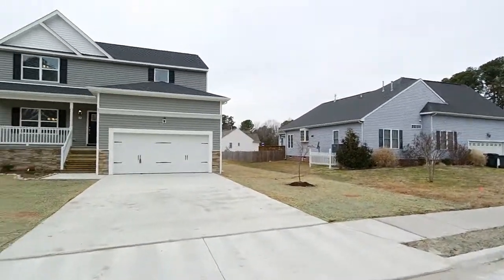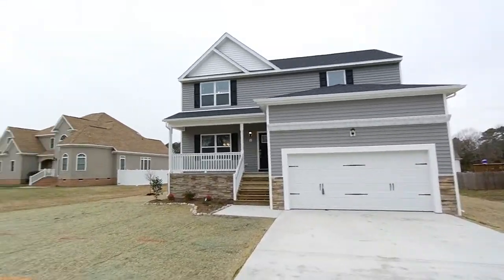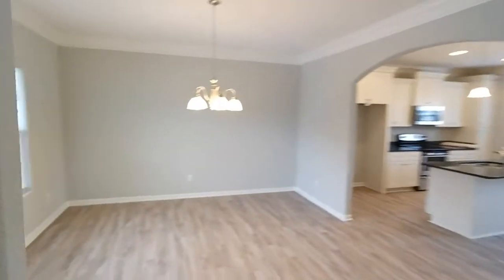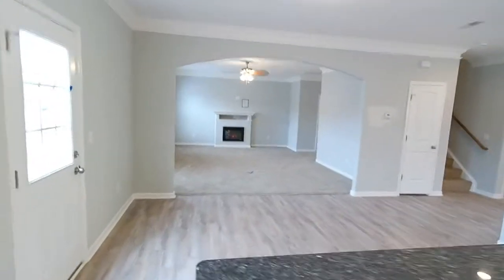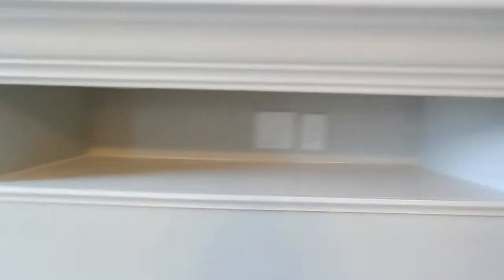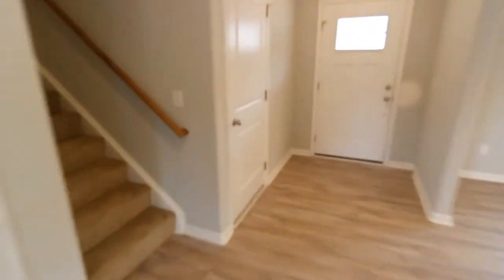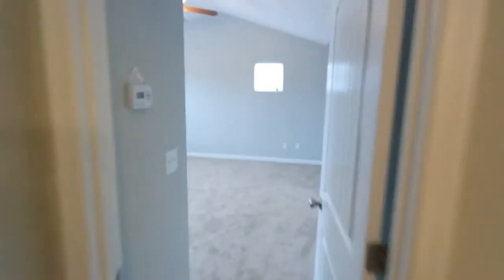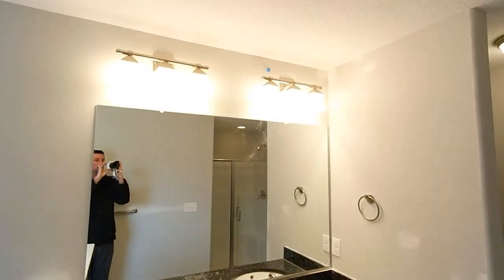EDC Homes|4 Boger Circle|Ashe Meadows|Hampton Roads Home Builders & Realtors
for complete details on this upgraded Pamela Model on culdesac and huge lot in Ashe Meadows neighborhood of Hampton Virginia by EDC Homes. Don't guess on what to do or who to trust in your home buyer or home building process, we are here to help!